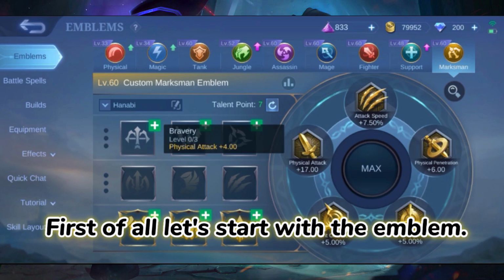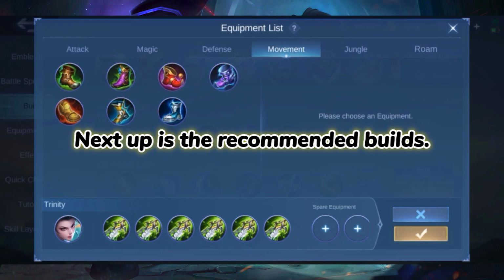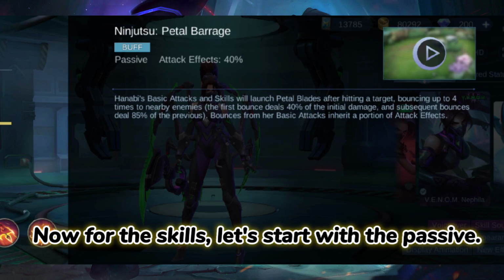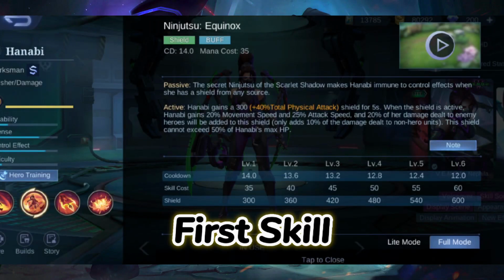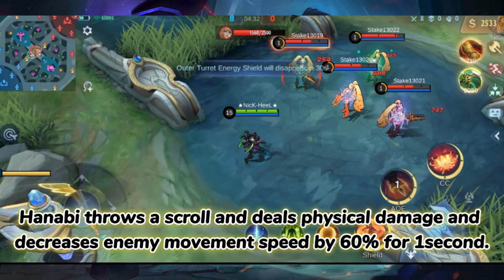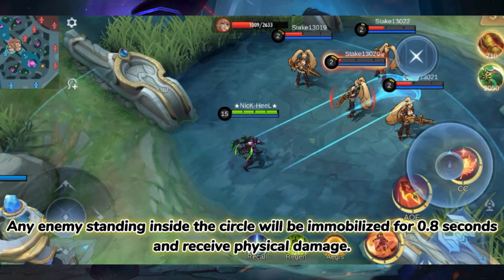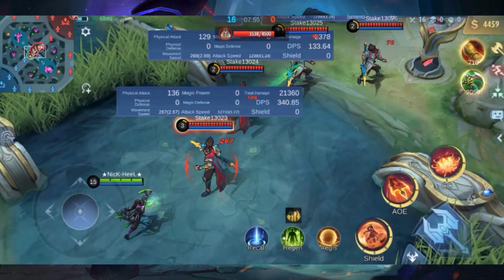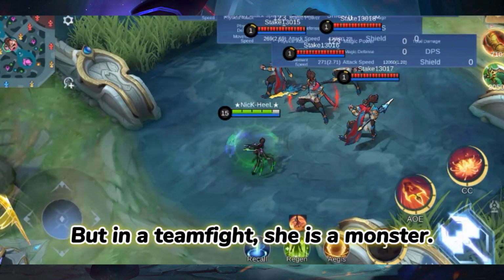HANABI TUTORIAL FOR BEGINNERS | BEST BUILD, EMBLEM, SKILLS AND TIPS | MOBILE LEGENDS: BANG BANG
Thank you everyone for the love and support you guys have shown me in the last video. I appreciate it a lot. As, for this video, I have prepared a complete guide on how to use Hanabi with the best builds, emblem, battle spell and some tips as well. Hope you guys will learn something from this video.

And for the next video, I am planning to make a compilation of Savages.

Chapters:
0:00 Intro
0:30 Emblem
0:50 Builds
1:08 Battle Spells
1:20 Skills: Passive
1:41 First Skill
2:05 Second Skill
2:27 Ultimate Skill
2:52 Tips
3:42 Gameplay
9:23 Outro

2.        "TheFatRat - Envelope" is free to use in YouTube videos.